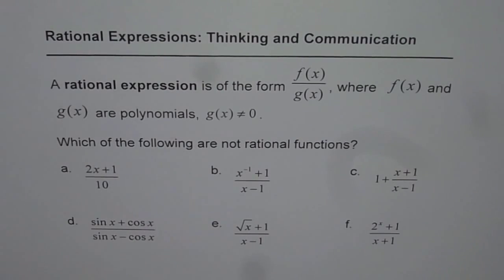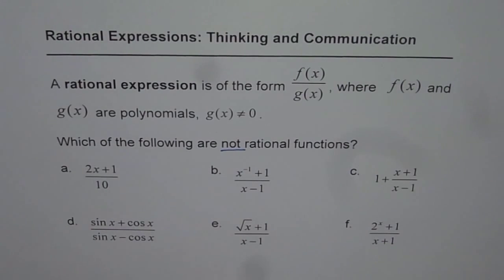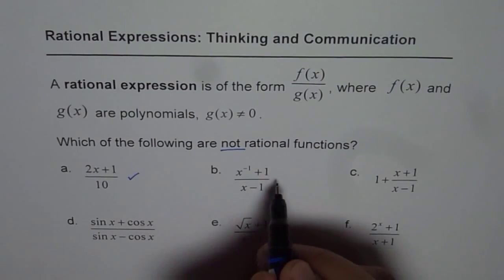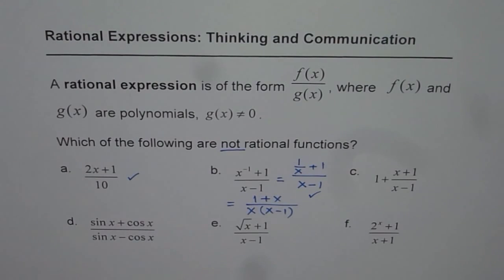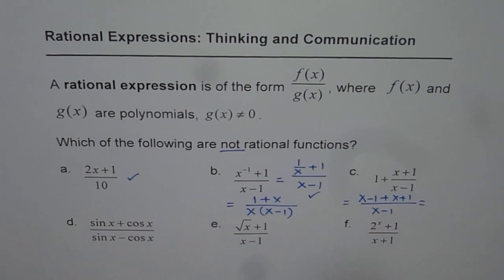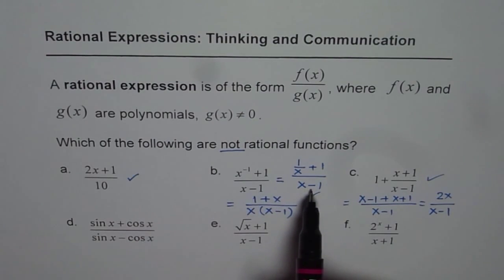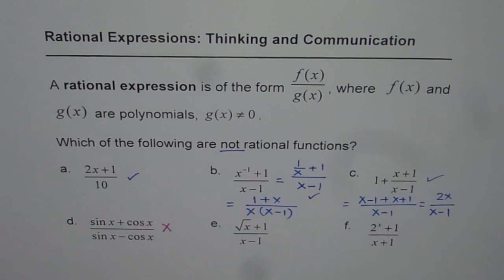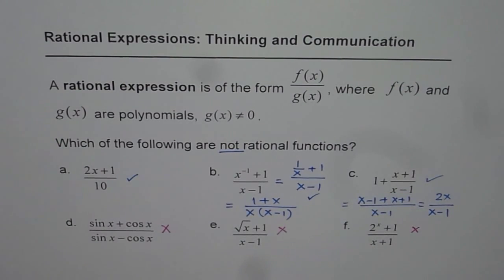Identify Expressions Which Are Not Rational Expressiopns